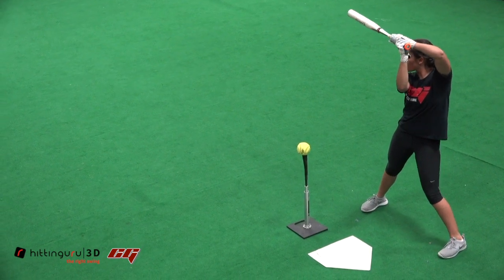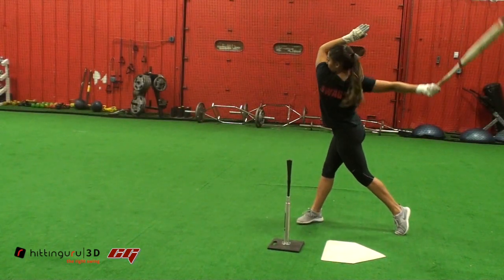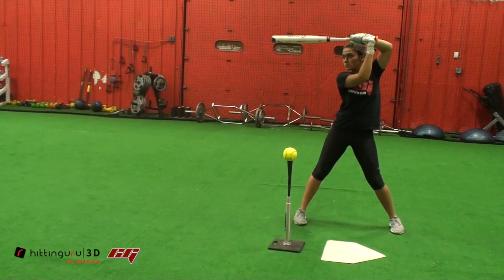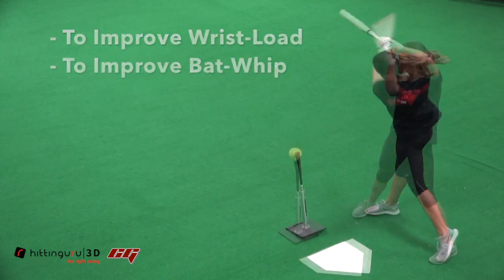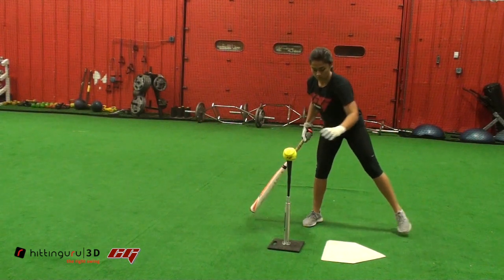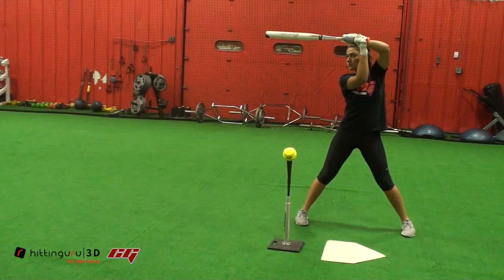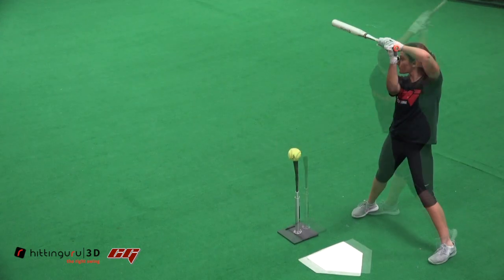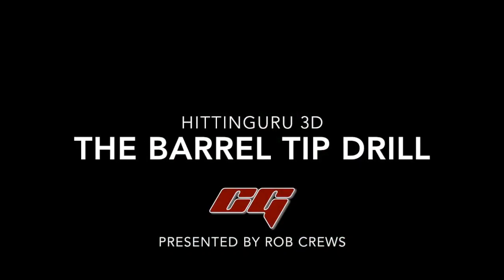THE BARREL-TIP DRILL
Rob Crews of Complete Game for Hittinguru 3D Softball. Rob presents  ideas for improving radial deviation and wrist pronation for hitters looking to improve power in the swing.